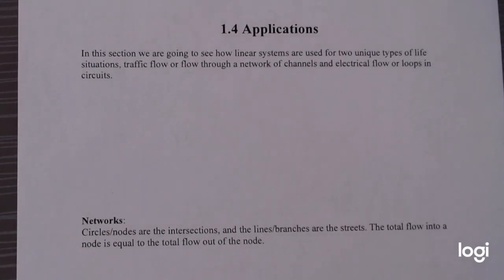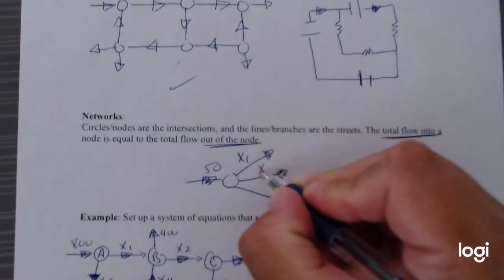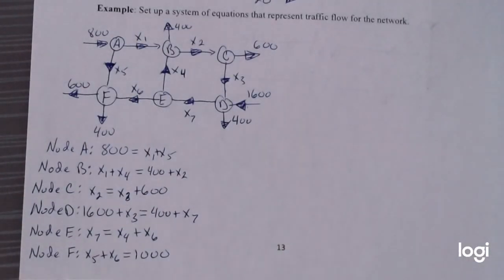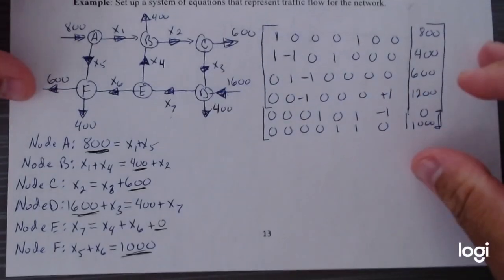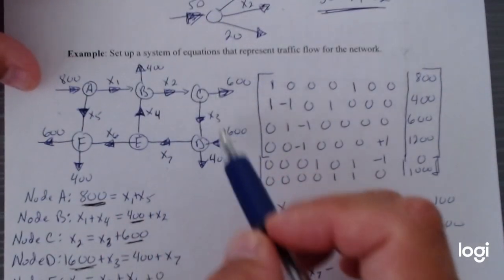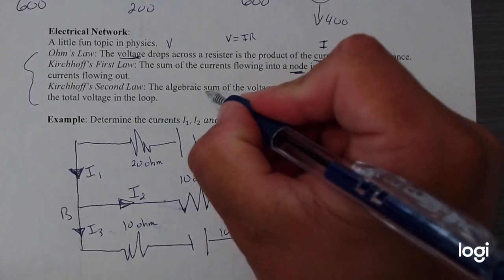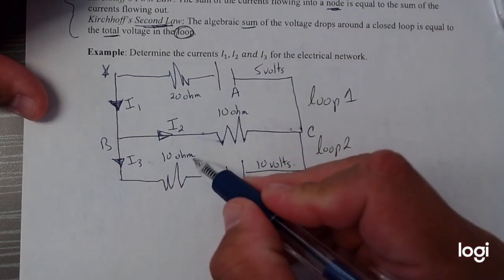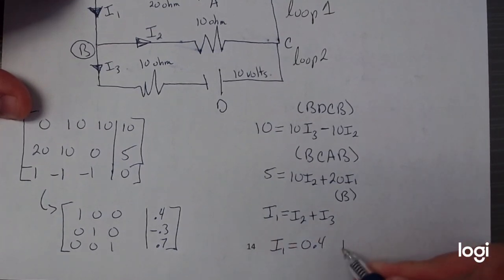Applications of Matrix Systems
An intro to Network Systems and Electrical Flow and how solving linear equations are used.